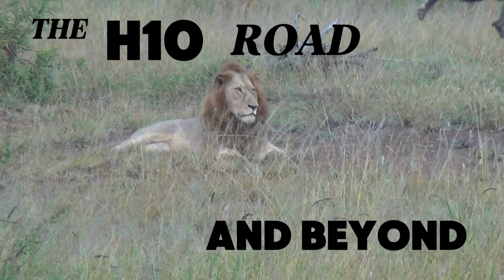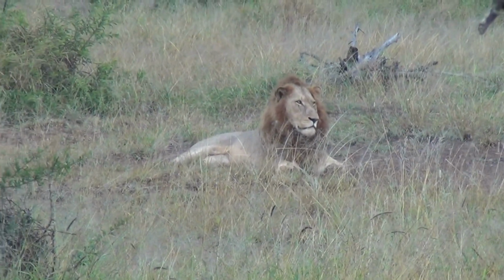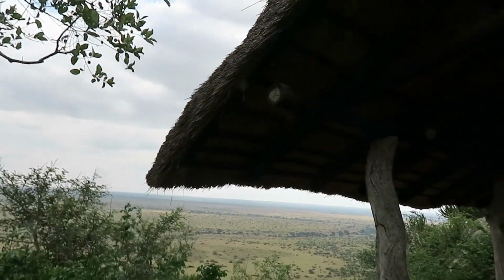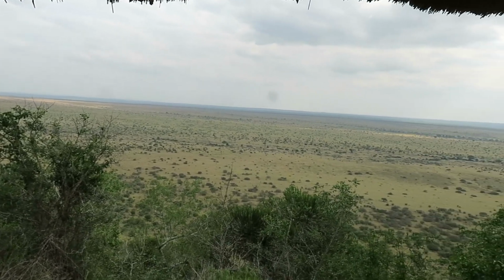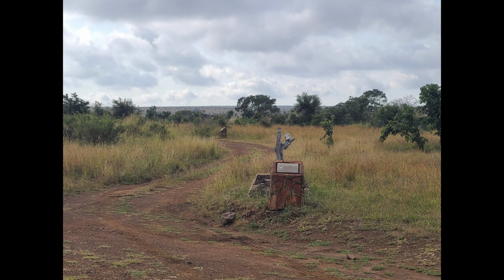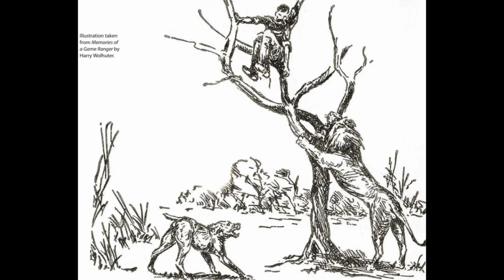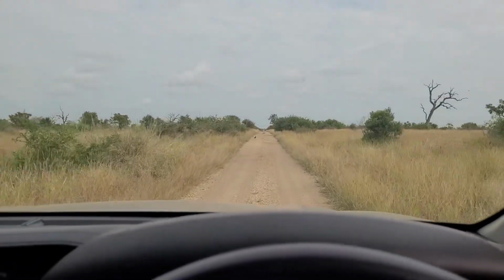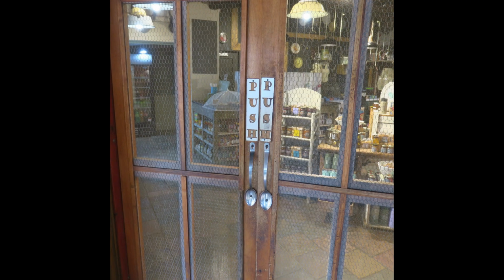Tale of a lion attack plus exploring the H10 road.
We tell the story of a ranger in 1903 who took on two lions with a knife and explore the H10 road plus more.